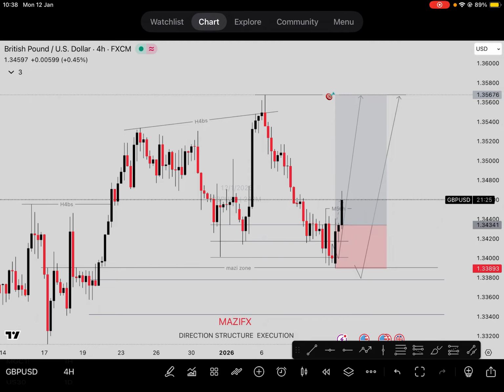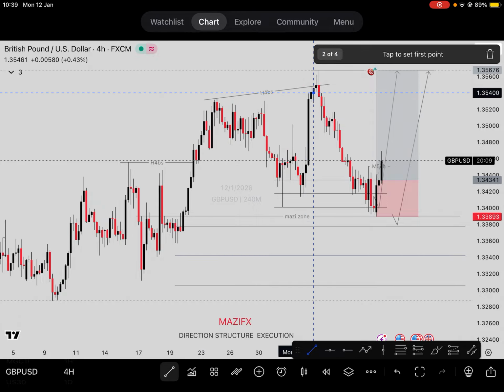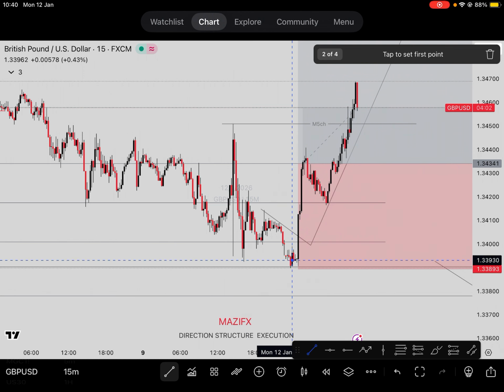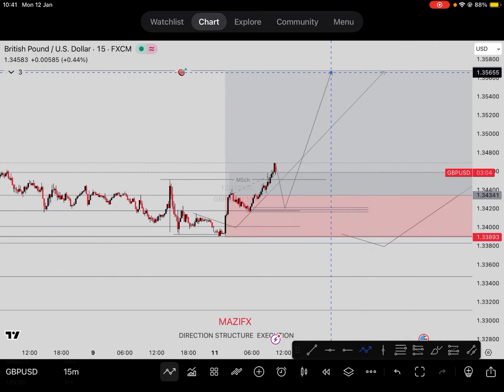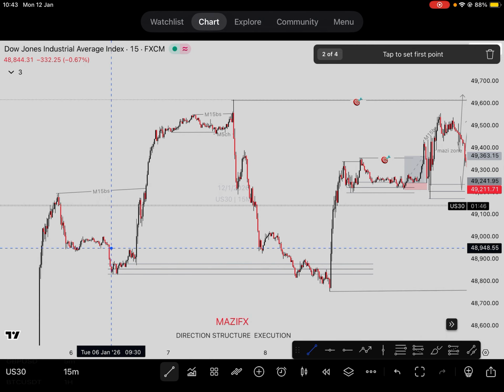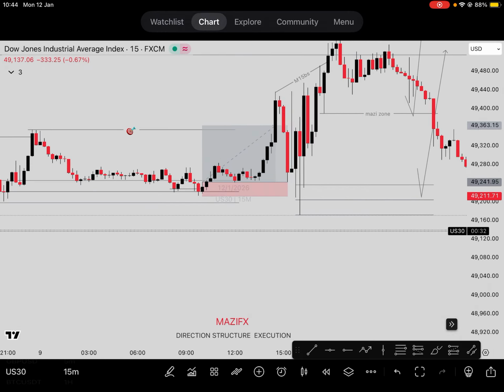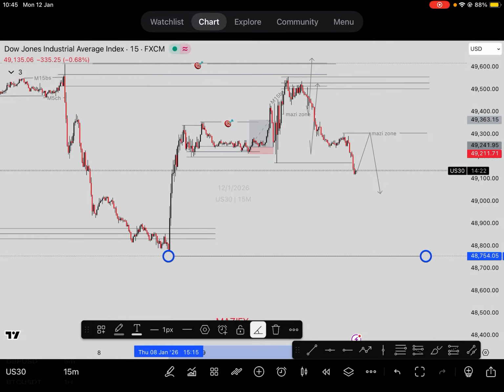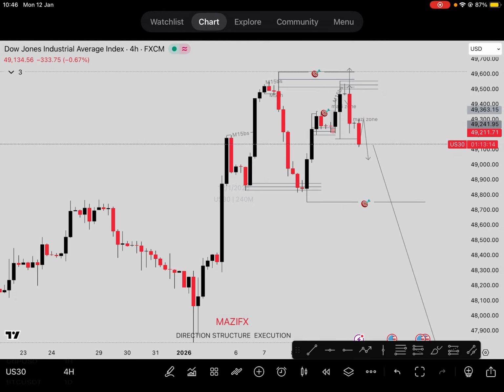Journey Of An Unprofitable Trader Episode 8